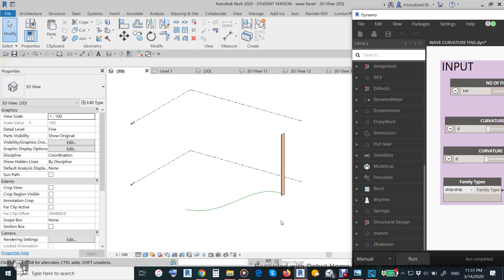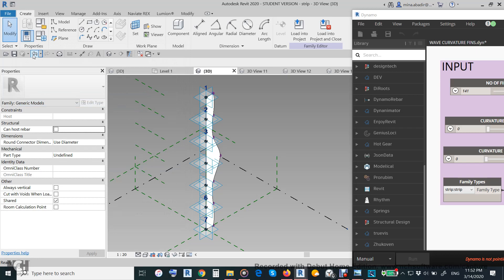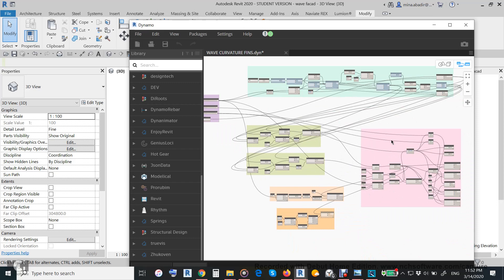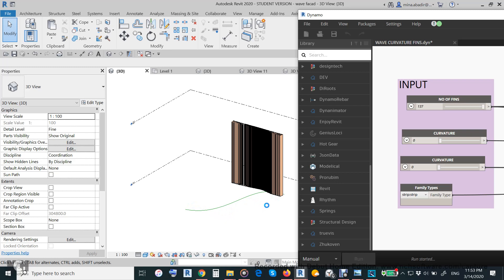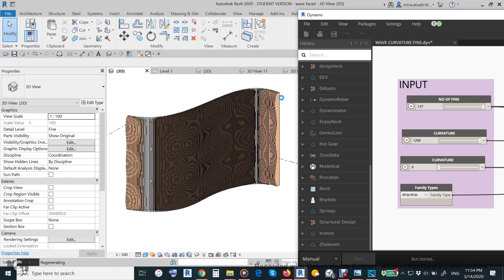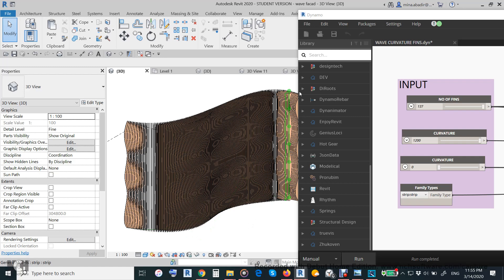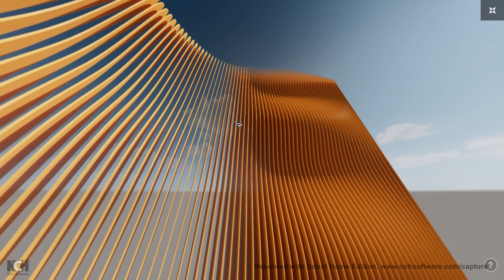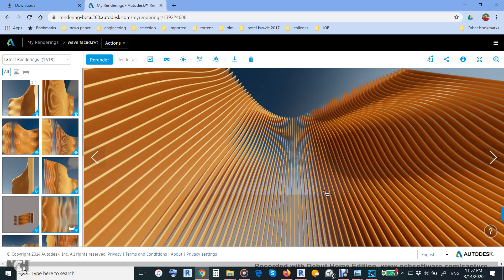HOW TO MAKE PARAMETRIC WAVE FACADE BY DYNAMO USING ADAPTIVE FAMILY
HOW TO MAKE PARAMETRIC WAVE FACADE BY DYNAMO USING ADAPTIVE GENERIC MODEL FAMILY
ALL THE WORKING FILES ( REVIT AND DYNAMO SCRIPT)
AND ALSO RENDER PHOTOS IN THE BELOW LINK